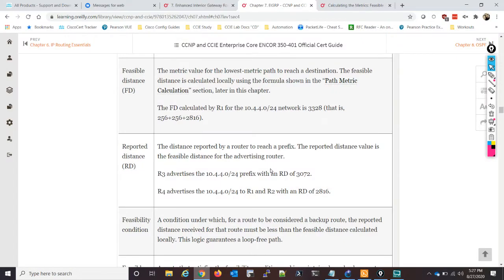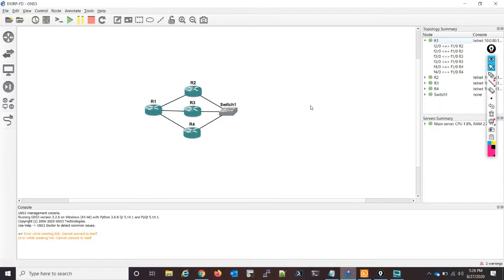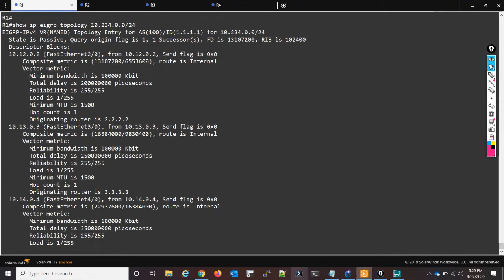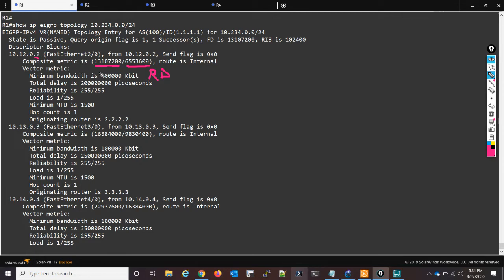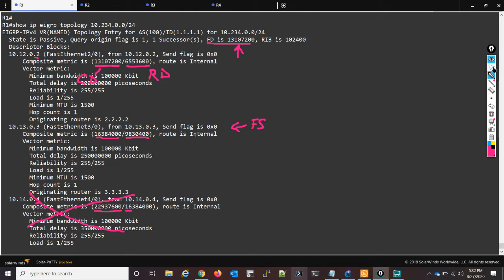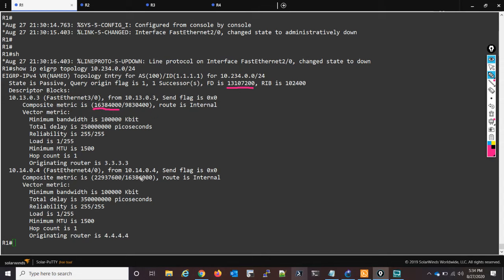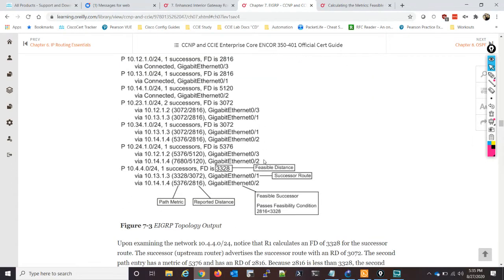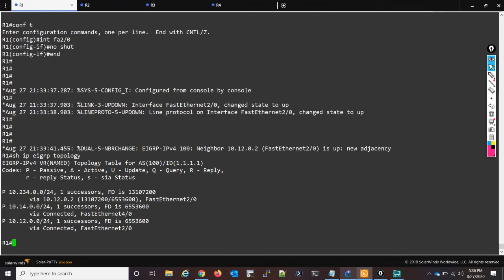Every Cisco Press Book is WRONG. What EIGRP Feasible Distance Actually is.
In this video I demonstrate the EIGRP Feasible Distance and the EIGRP feasibility condition.